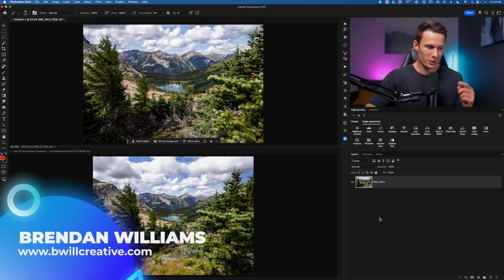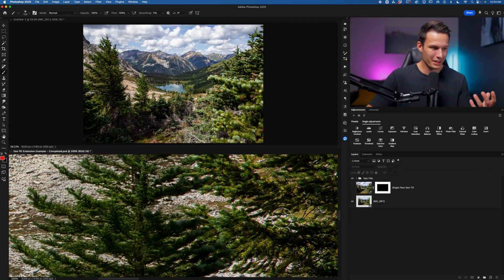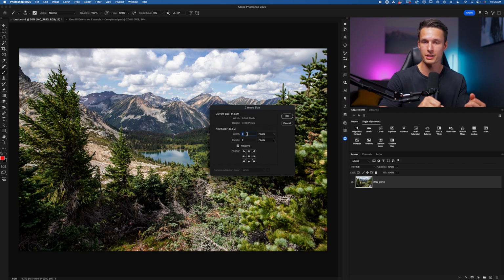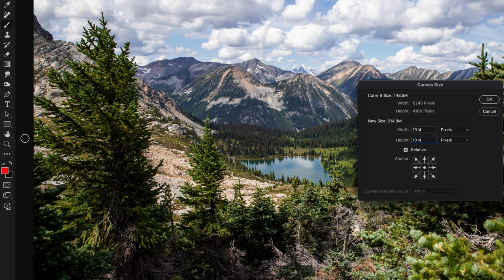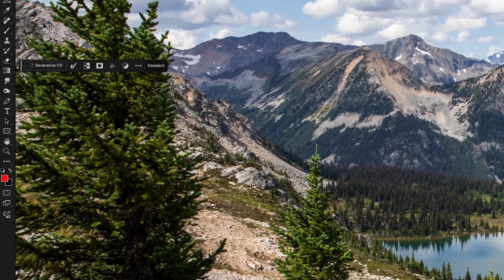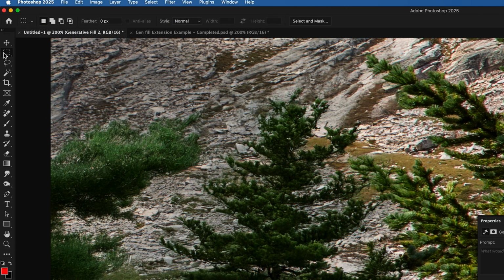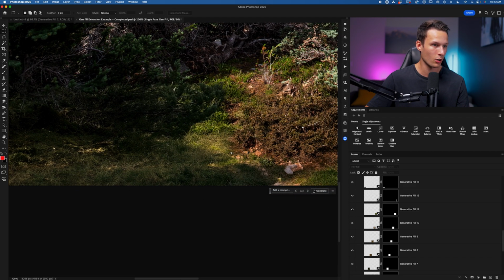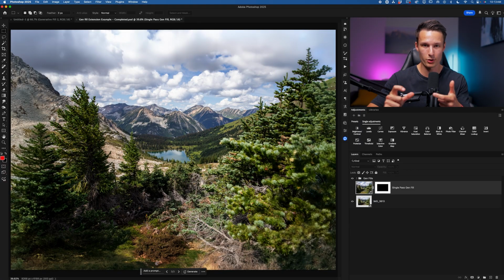INSTANTLY 2x The Quality Of Gen Fill In Photoshop With This Trick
Double The Quality of Generative Fill in Photoshop With One Trick!

In this video, I’ll show you a powerful trick to instantly double the quality of your Generative Fill results in Photoshop. Normally, Photoshop AI limits Generative Fill to 1024 by 1024 pixels, which often leads to blurry, pixelated results when working on larger areas. To fix this, I use a simple canvas resizing method combined with the Rectangular Marquee Tool to create perfect 1024x1024 selections with just the right overlap. This ensures Photoshop always has original pixels to reference, giving you crisp, detailed fills. By repeating this process section by section, you can extend photos, add elements, or prep images for print without losing quality. It takes a little more time, but the results are dramatically better compared to standard one-click fills. So what do you think of this technique—worth the extra effort, or too much of a workaround?
Timestamps:
0:00 Double The Quality Of Gen Fill
1:46 Edit Canvas Size
2:45 Creating Paths From The Original Logo
3:29 Create Rectangular Marquee Selection
6:40 Process Recap